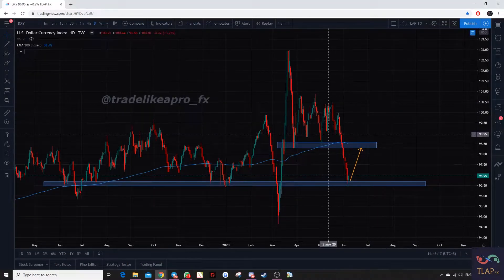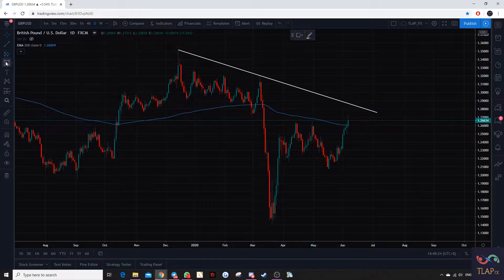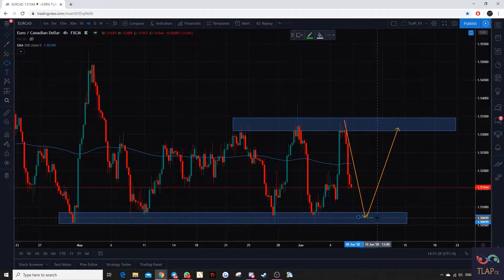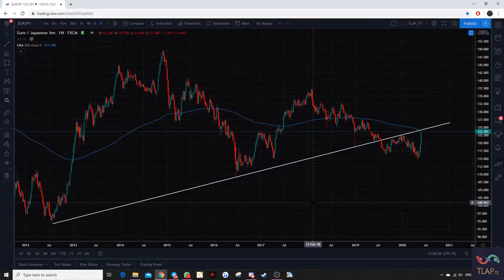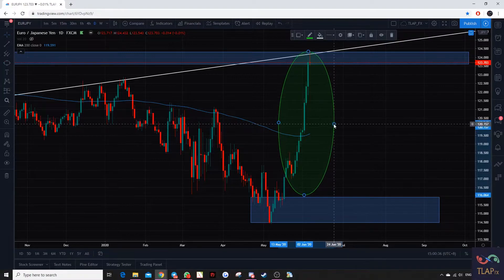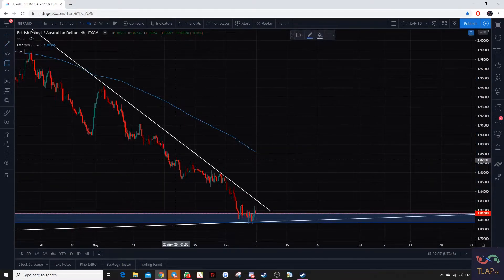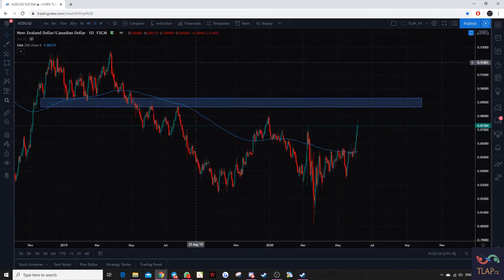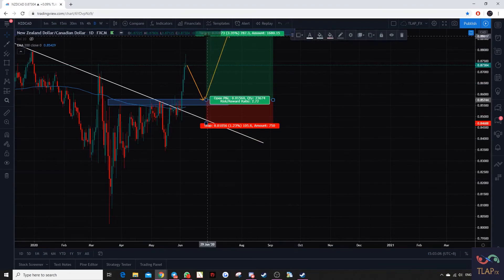Trading like a Professional - Weekly Market Analysis #5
This is the Weekly Market Analysis for 8th to 12th June 2020 where I'll be explaining about chart setups related to DXY, GBPUSD, EURCAD, EURJPY, GBPAUD & NZDCAD. These setups are meant to be use as references as well as to provide learning value, therefore please manage your trade accordingly and do NOT trade them without understanding the rationale behind them.

I started my own Forex Signal Service because I believe that all amateur and learning traders deserve to be educated with the appropriate technical skillsets and also be exposed to the psychological aspects of trading.

To be a successful trader, it is 70% psychology and 30% technical skillset. I am sure that most of you heard about this, but there are many traders out there, looking for the holy grail to gain massive profits of more than 200-300% a day. That is OBVIOUSLY not feasible!

My goal is to provide as much learning value as possible and I hope that some of you had some takeback off this short video of mine.

If you are interested to know more,
PM me on telegram @MarcusKo

Introduction Music: The Deli - 532PM